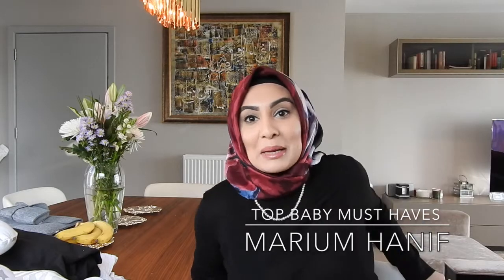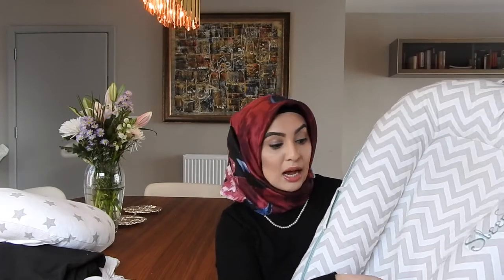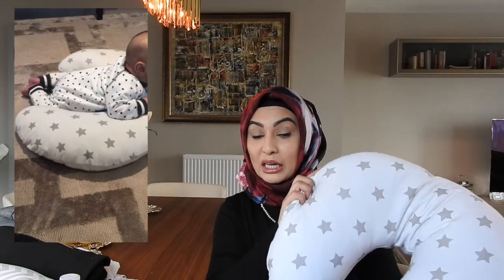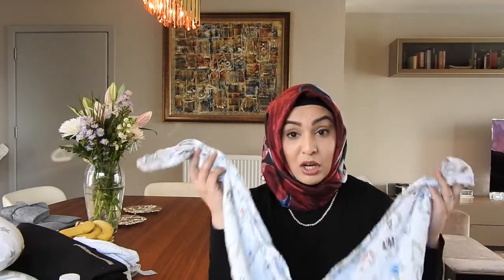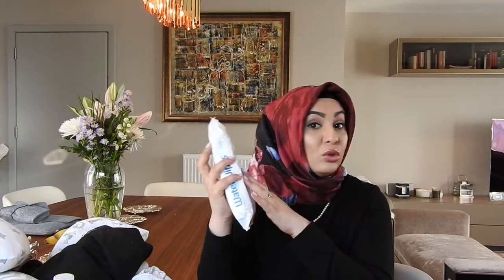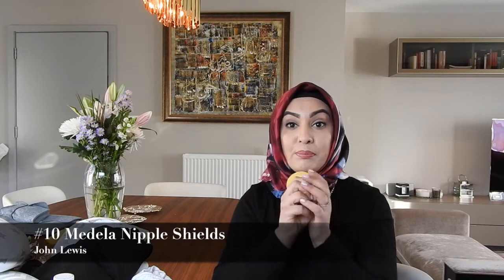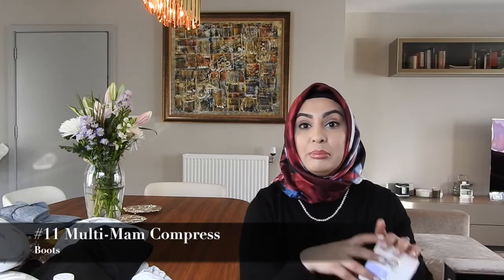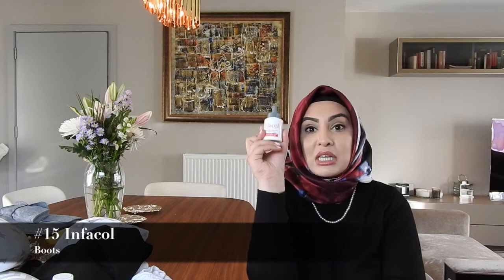NEWBORN MUST HAVES | BABY ESSENTIALS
Hi Guys!

These are My top 15 items that I have sworn by in the first few months. They really helped me and baby. Please do let me know if you have anything else that you think works!

PRODUCTS

Hand held breast pump

Nose Frida